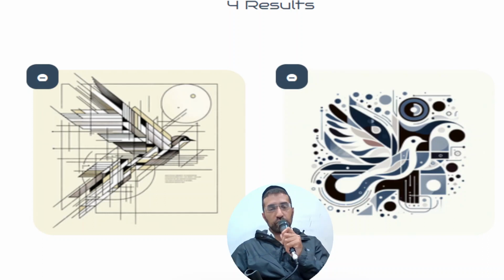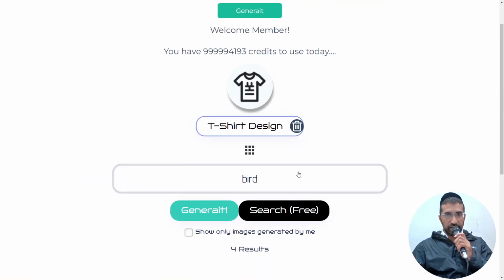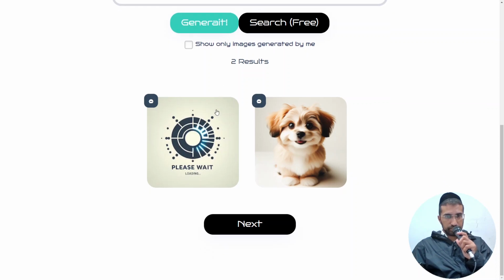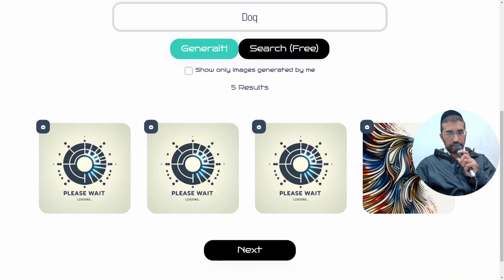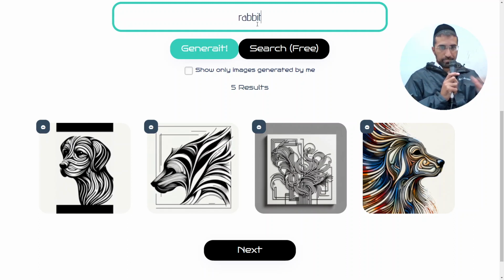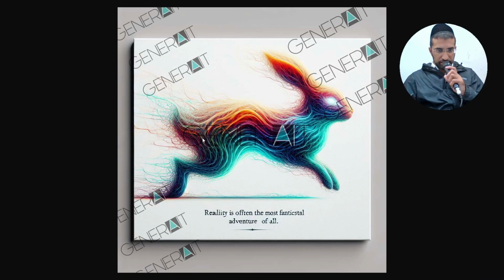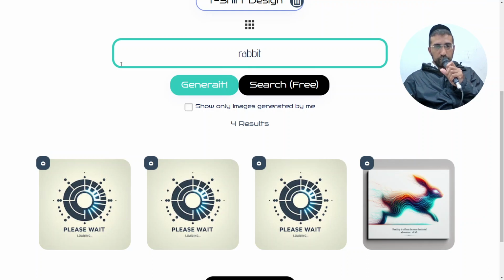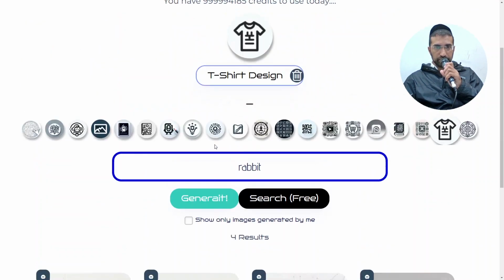NEW! AI Tshirt Design APP Designer Generator Creator!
Introducing the revolutionary AI Tshirt Design App - the ultimate tool for designers, creators, and anyone who loves personalized fashion! Say goodbye to hours of toiling over design ideas and let GENERAIT.NET do the work for you. With its intelligent algorithm, this app can generate unique and eye-catching tshirt designs in seconds.

Whether you're a professional designer looking for inspiration or an individual craving a one-of-a-kind tshirt, this app has got you covered. Simply input your desired themes, colors, and styles, and watch as GENERAIT.NET creates a plethora of stunning design options.

Not only does this app save you time and effort, but it also sparks your creative imagination. Take inspiration from the generated designs, customize them further, or mix and match elements to create a truly personalized tshirt design. The possibilities are endless!

The user-friendly interface ensures that both seasoned designers and beginners can easily navigate and utilize this app to its fullest potential. The app also integrates seamlessly with popular graphic design software, making it convenient to transfer your designs to other platforms for digital editing or printing.

Stay on top of the latest design trends and create tshirts that truly stand out with the help of GENERAIT.NET. Elevate your fashion game and embrace the power of AI to take your creativity to new heights.